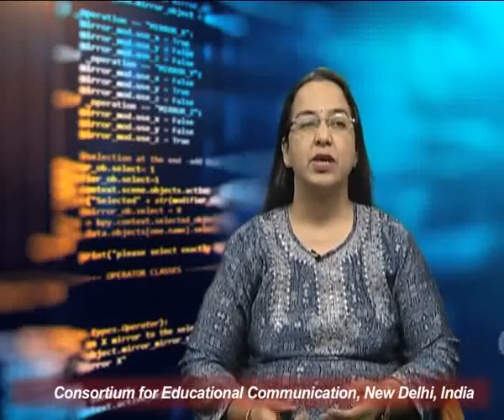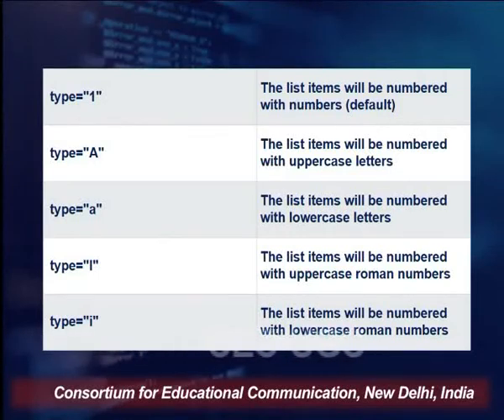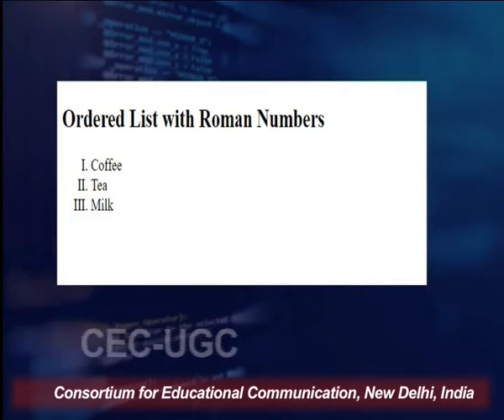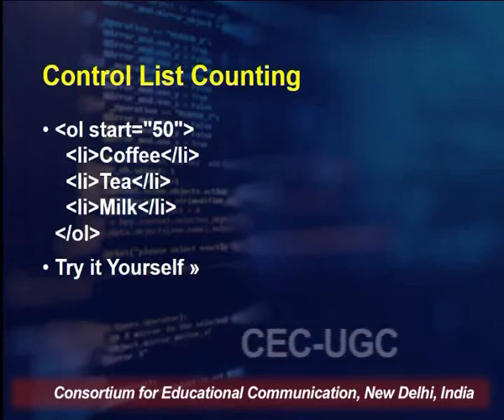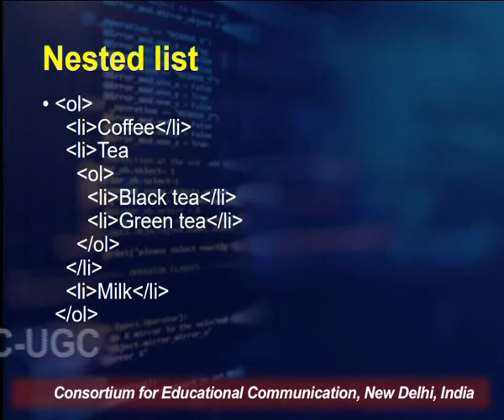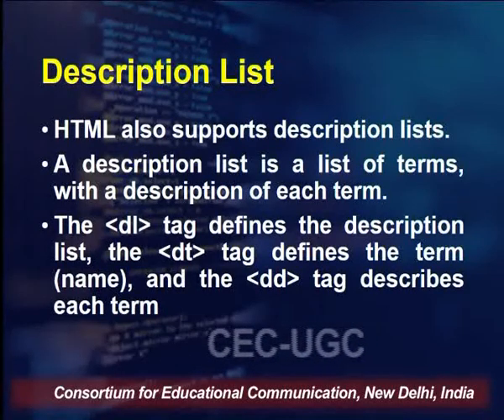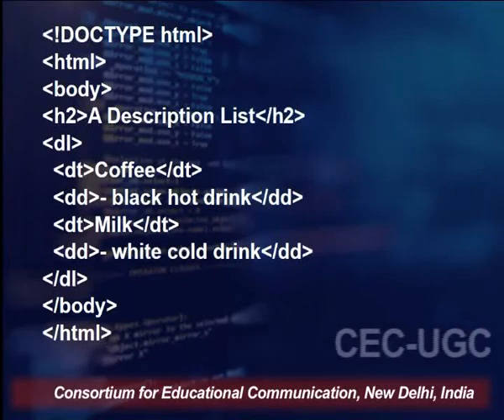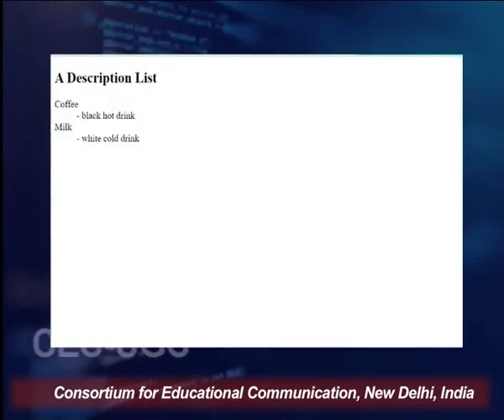HTML (Ordered and Descriptive Lists in HTML)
This Lecture talks about HTML (Ordered and Descriptive Lists in HTML).